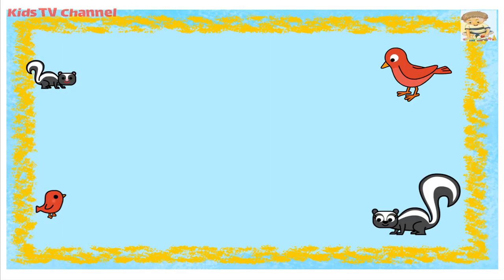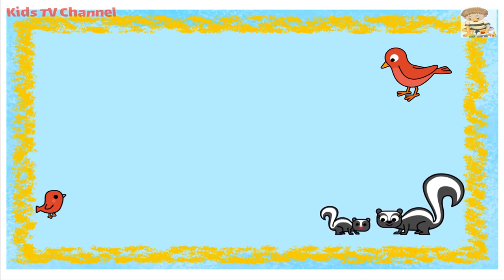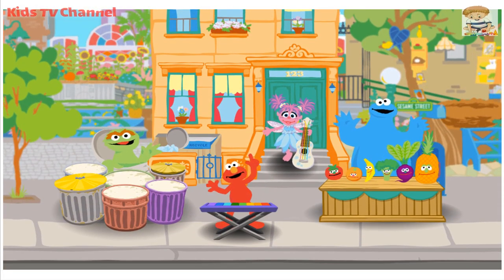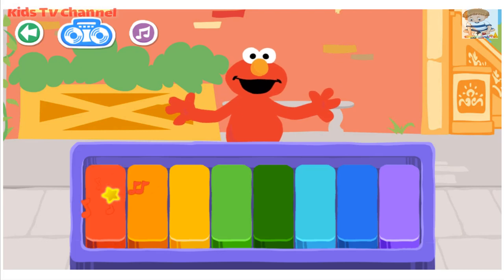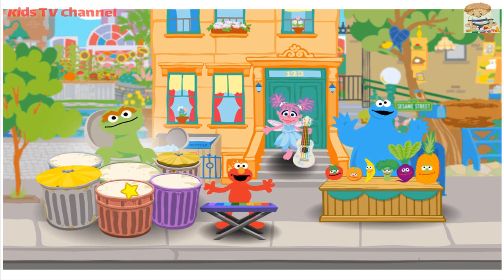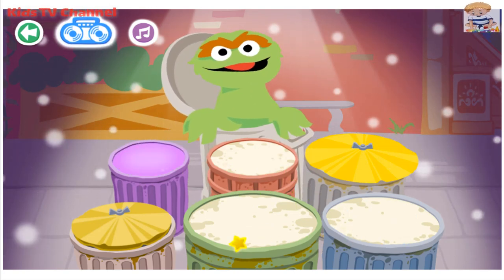Sesame Street: Elmo's World: Baby Animals | MONSTER MUSIC! Sesame Street Learning Games for Kids